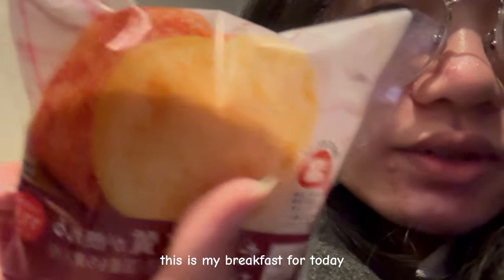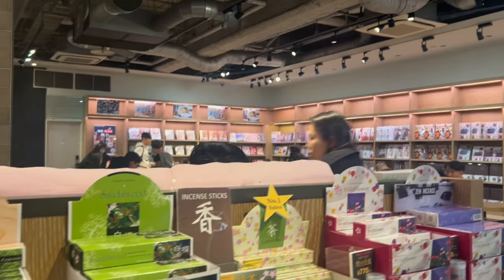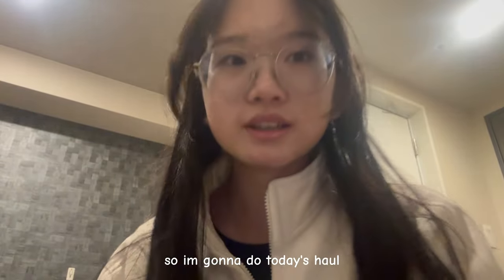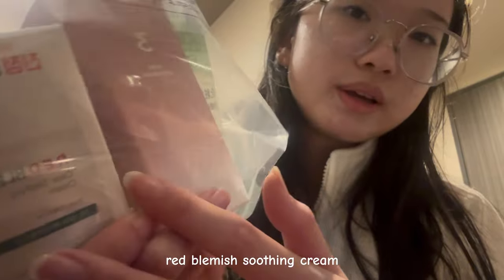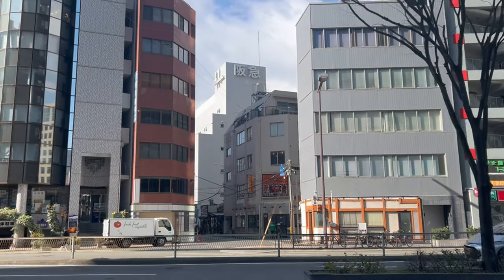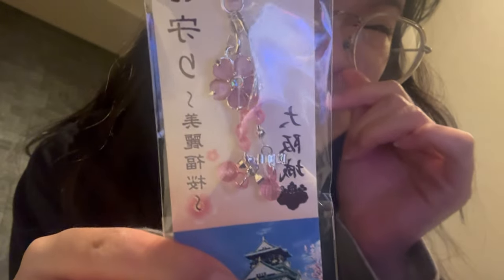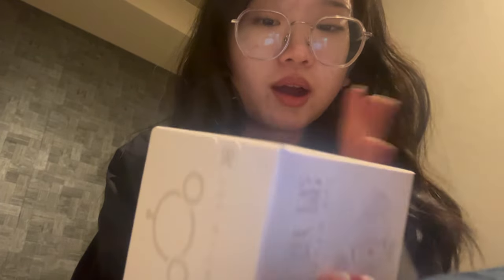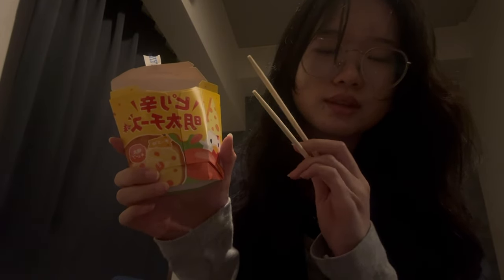— Japan diaries .° ༘🏯⋆₊˚ෆ: OSAKA VLOG (Dotonbori, Osaka Castle, Don Quijote, Popmart, etc!)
Thank you so much for coming by!!! Hope you enjoyed the video

00:00 Intro
00:09 Start of day 5
00:24 On our way to Osaka
00:52 Arrived
02:01 Strolling around
02:26 Dotonbori
05:57 Haul
07:16 Start of day 6
08:27 Osaka castle
09:15 Inside osaka castle
09:36 Umeda
11:12 Parco
12:06 Taiyaki
12:28 Haul
13:47 Skullpanda unboxing
16:55 Dinner
18:05 Outro